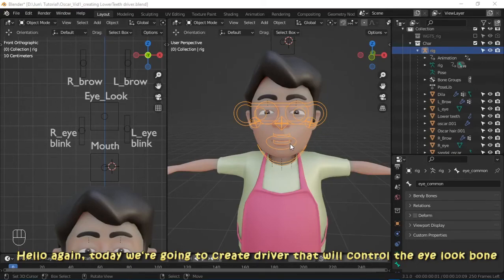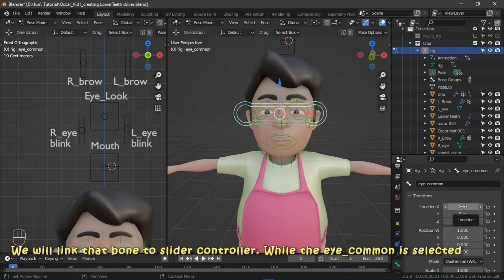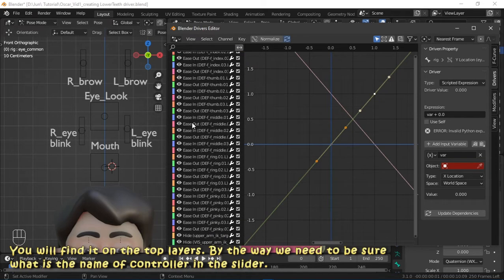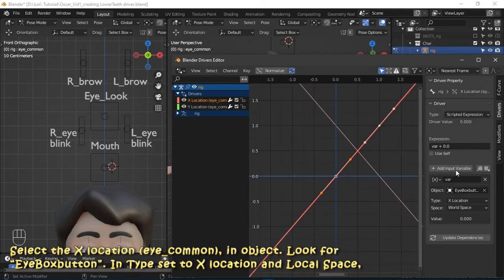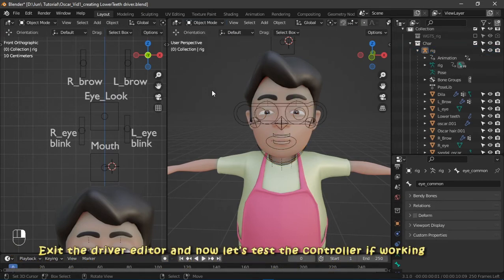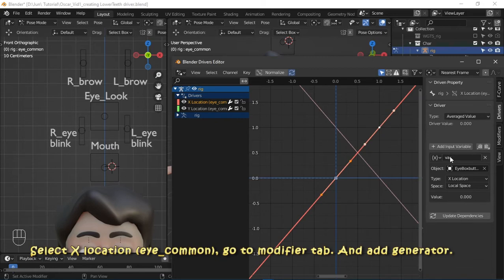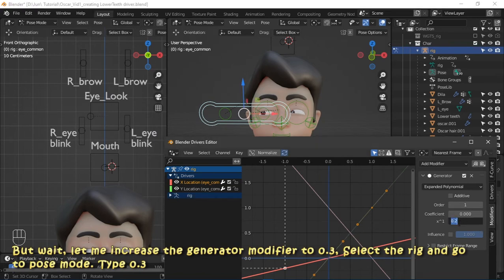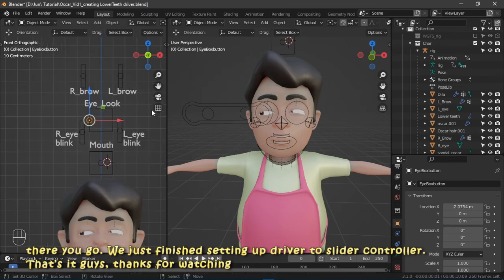Face rig tutorial Part4of4 - Eye look Set up (blender file included)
This is a series of tutorial about Creating face rig controls, creating blend shapes using bones and assigning that blend shapes to slider by using driver control.

Password:j8c2